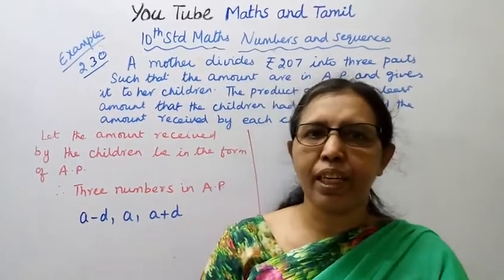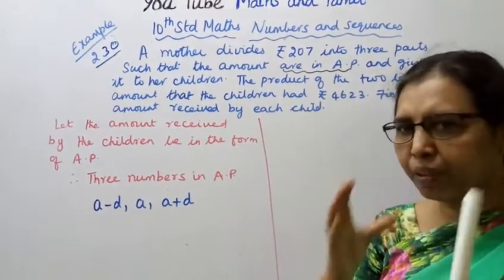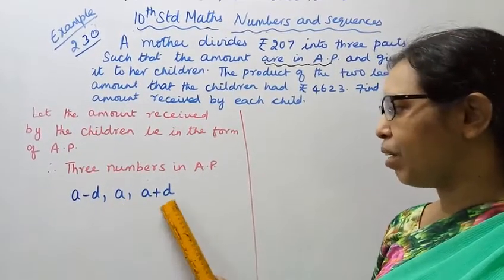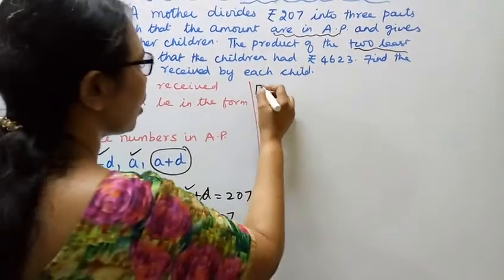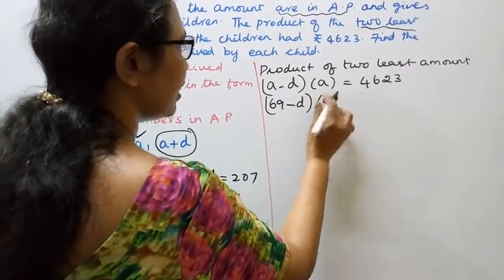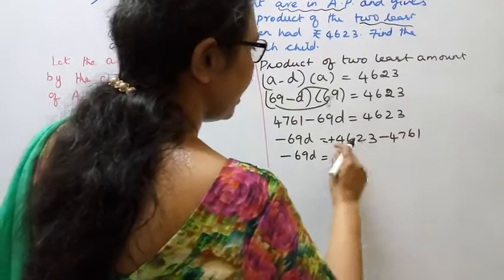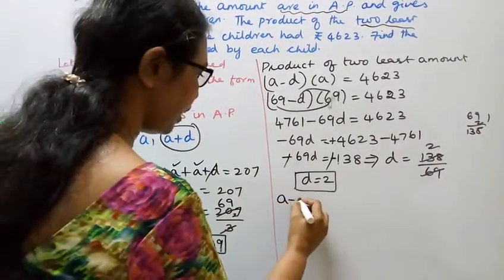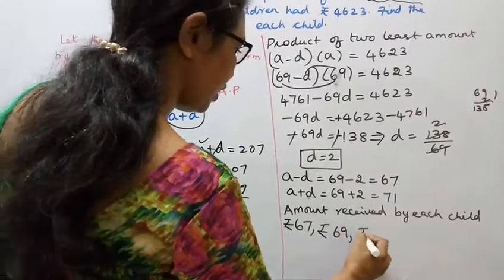T,N. 10TH MATHS EXAMPLE 2.30 | NUMBERS & SEQUENCES |CHAPTER-2